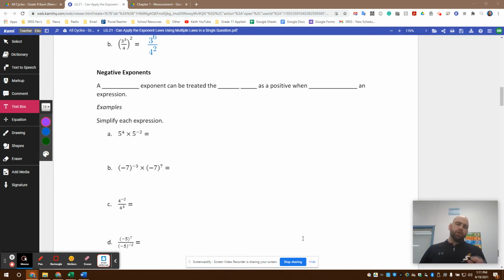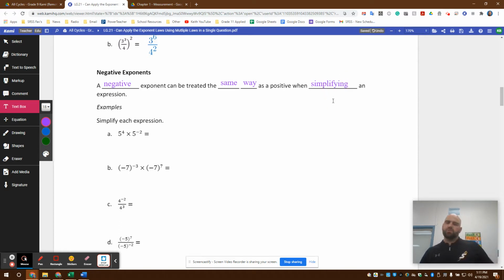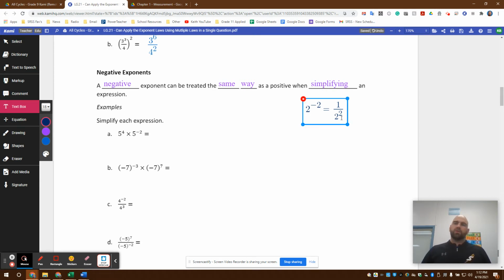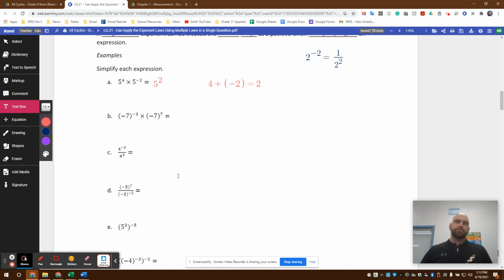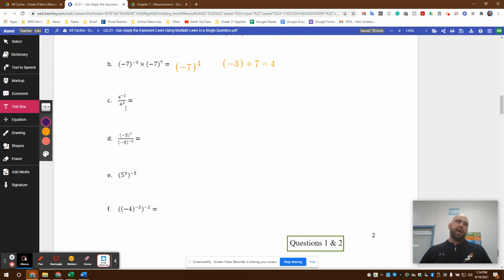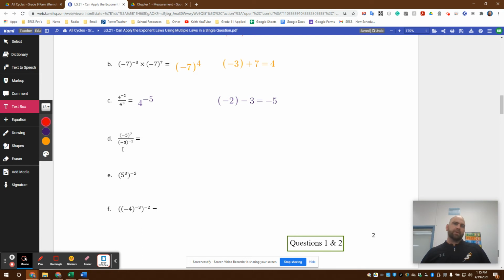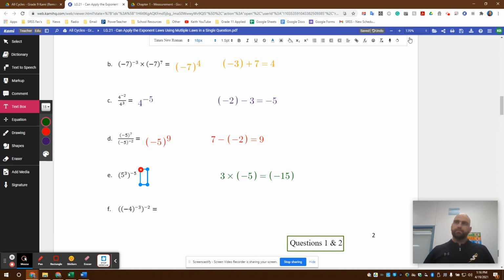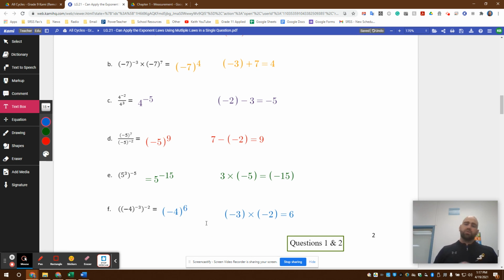LG 21 52 Negative Exponents and Exponent Laws